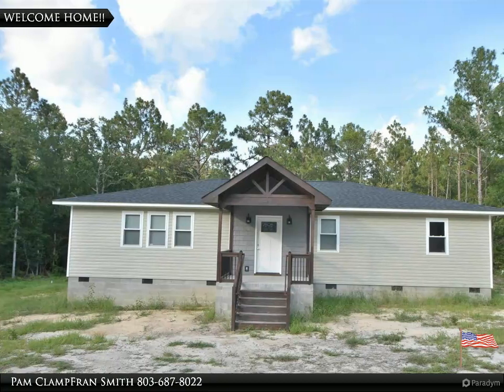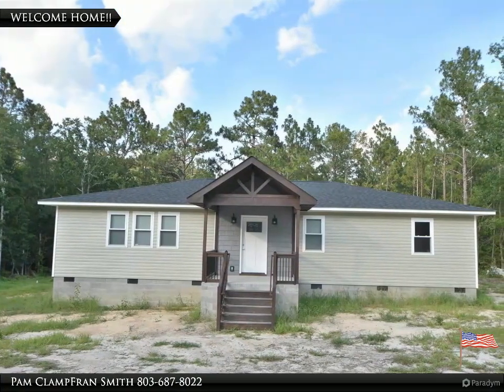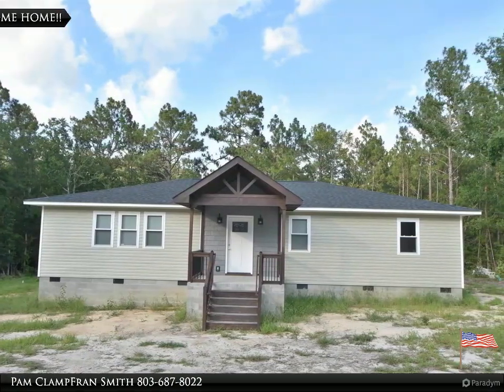Completely Renovated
1342 Pond Branch Road
Gilbert, SC 29054

Built 1983 but completely renovated within the past year. Exterior has New Roof, HVAC, foundation, exterior vinyl and deck. Windows were replaced prior to renovation. Interior has all new appliances and hot water heater. Beautiful luxury vinyl flooring with open floor plan. New kitchen cabinets and granite counter tops. Interior has been freshly painted. New interior doors. Both baths have been updated with beautiful tile surrounds. All new light fixtures. New well and septic tank. Close to all amenities but with a quiet country feel. Plenty of room for family and friends. Won't last long, submit your offer today.